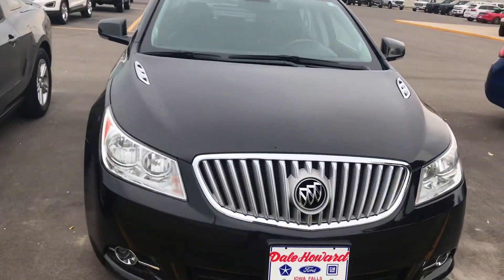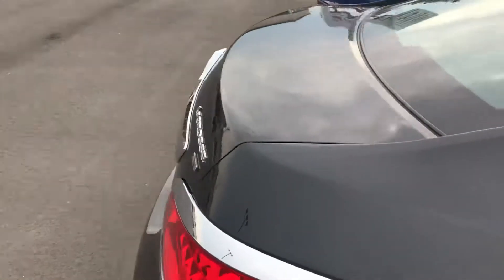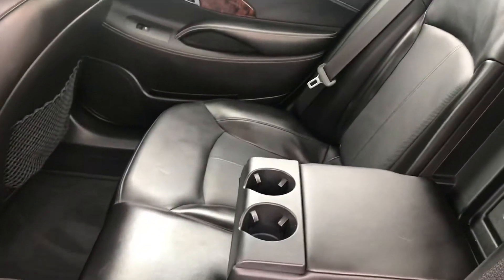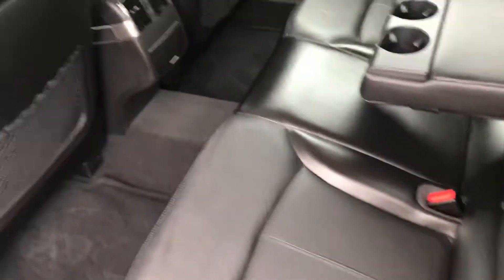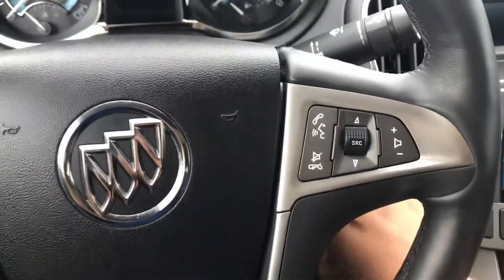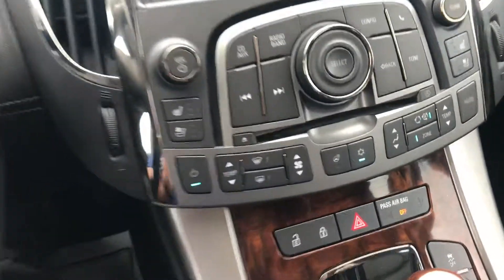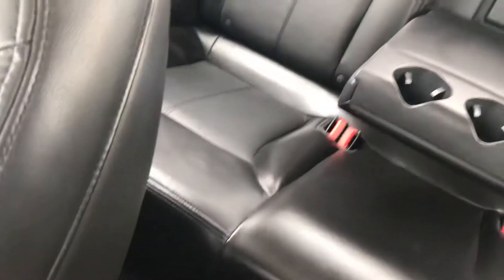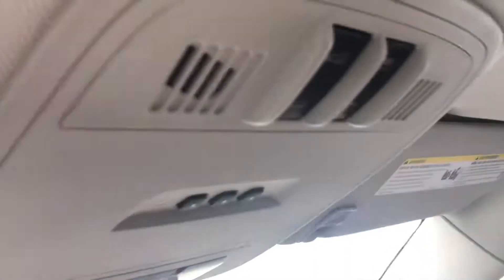2010 Buick LaCrosse CXL in Carbon Black Metallic at Dale Howards In Iowa Falls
Quick Walk Around Video